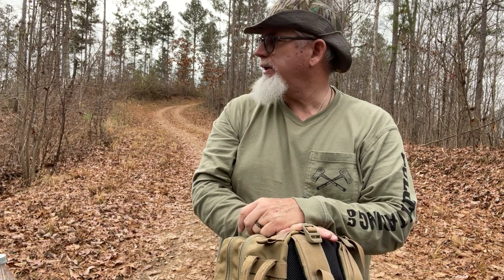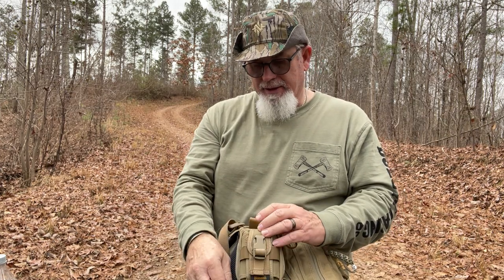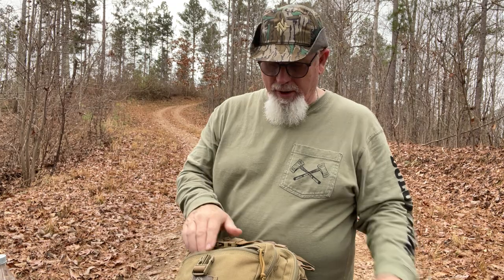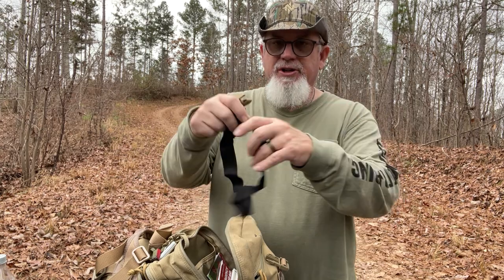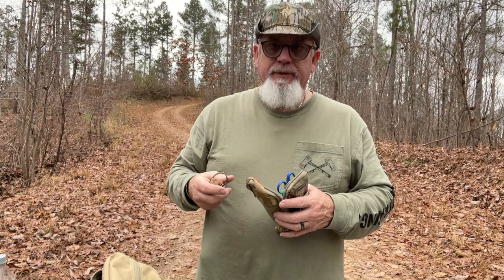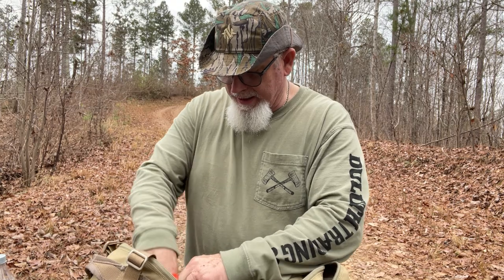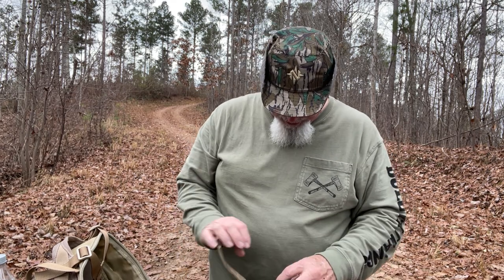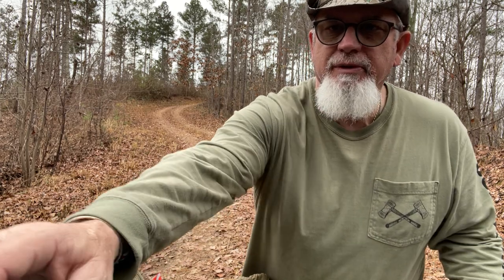Maxpedition Pygmy Falcon II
Review and contents of my Pygmy Falcon II